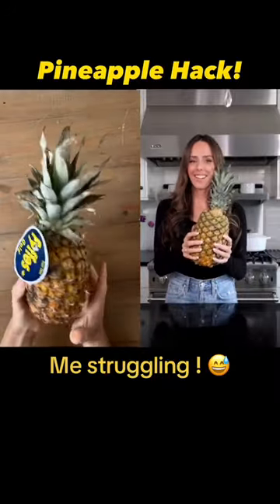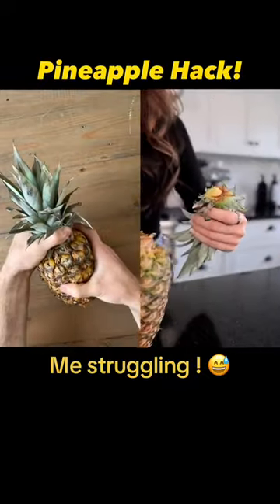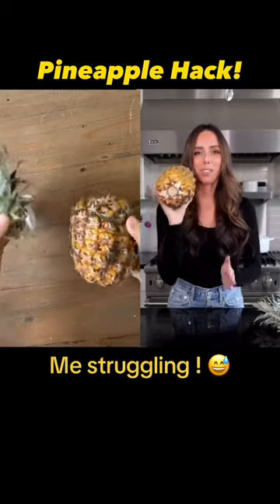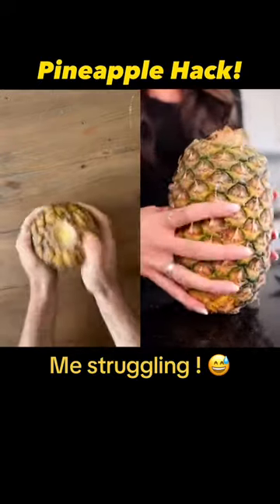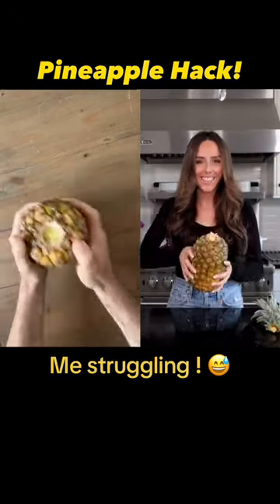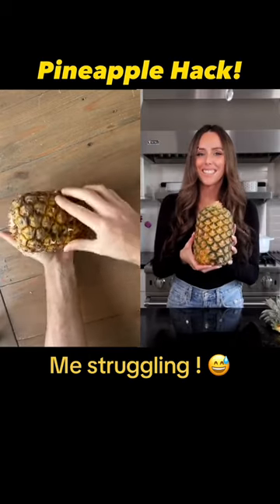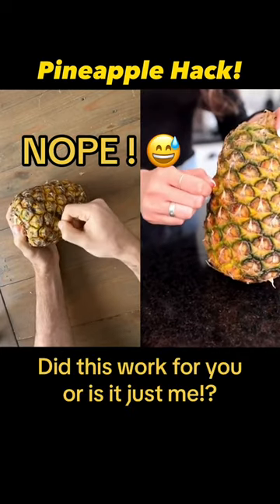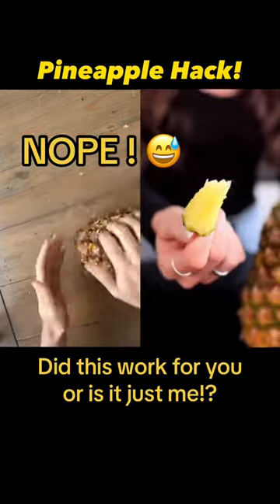How Does This Pineapple Hack Work?